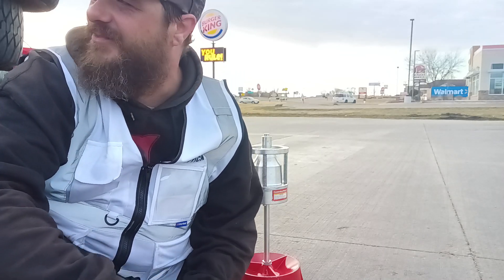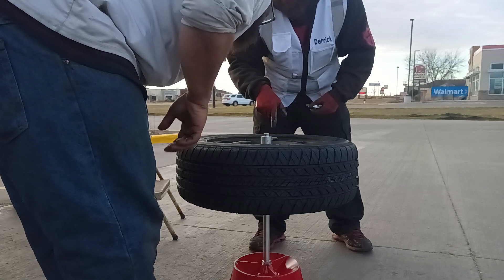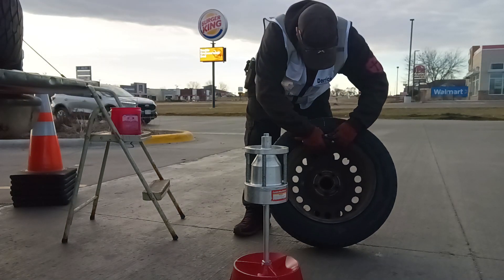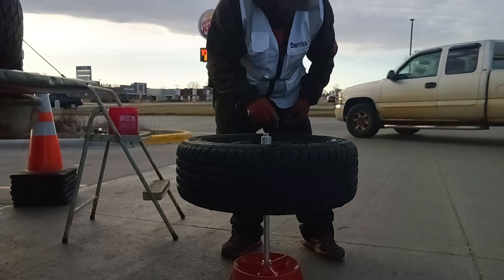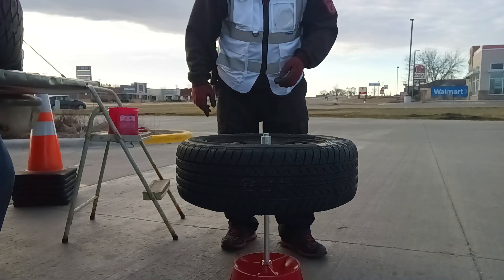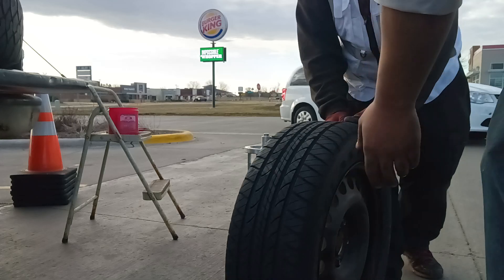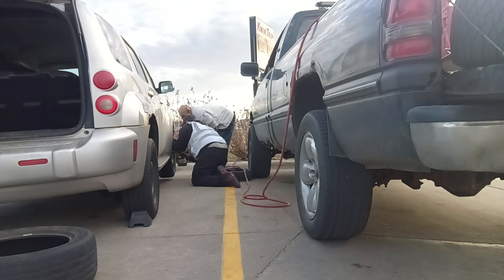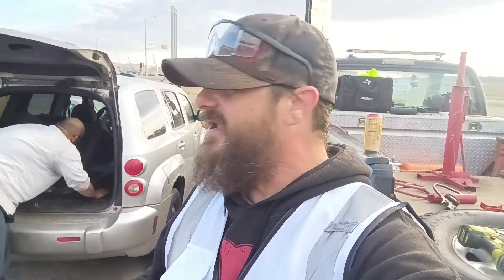Tire Balancing 7:18 a.m.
Out here with the Chevrolet HHR balancing the tire.